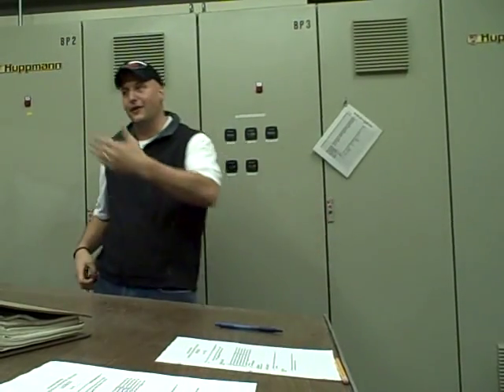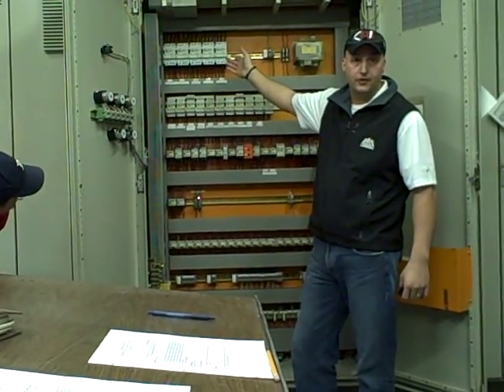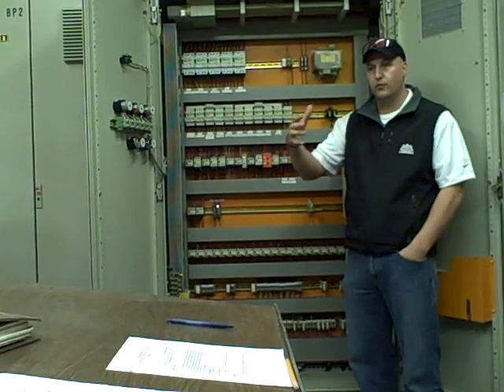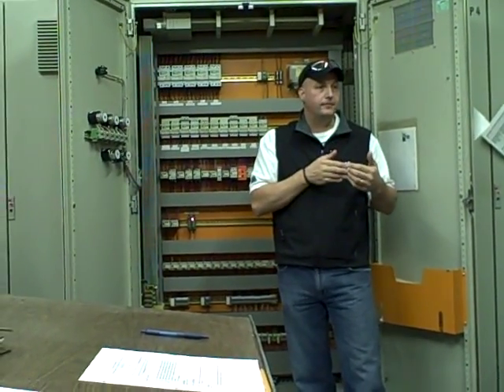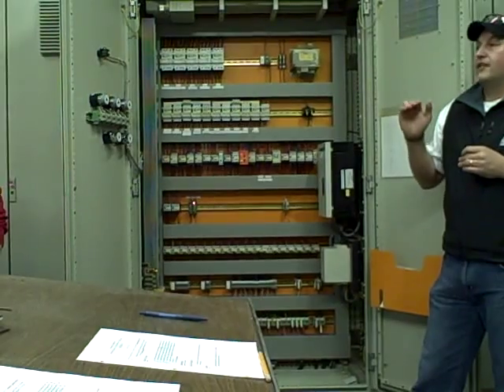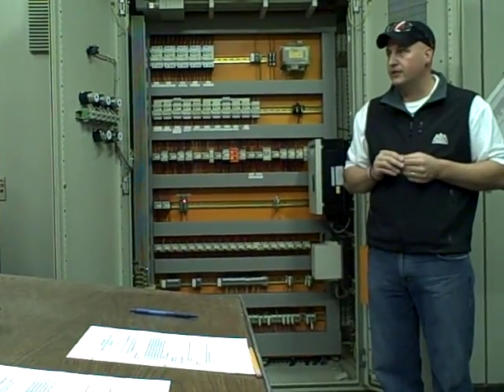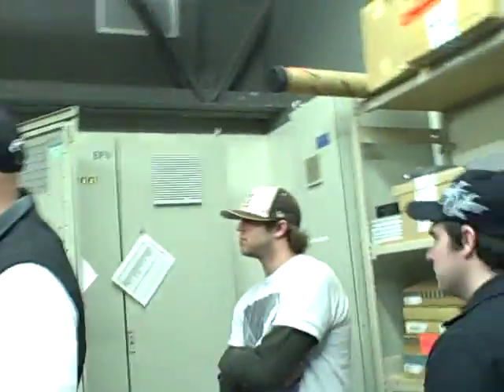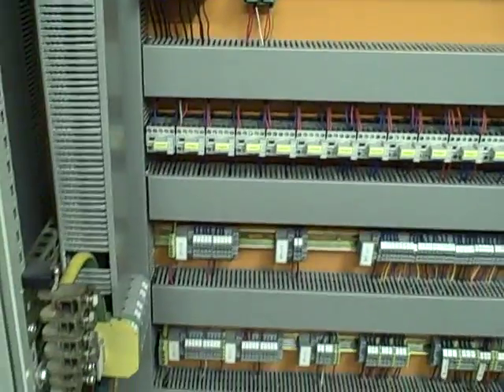RedHook Brewery tour -- control room panel wiring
Steve Jones was our guide on this tour.  He is the Engineering and Technical Maintenance Manager at the brewery.